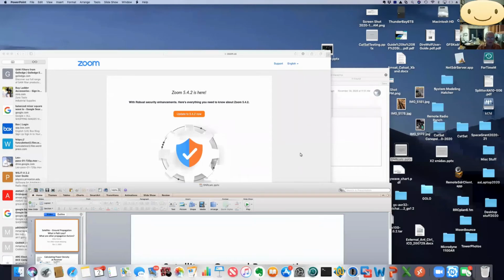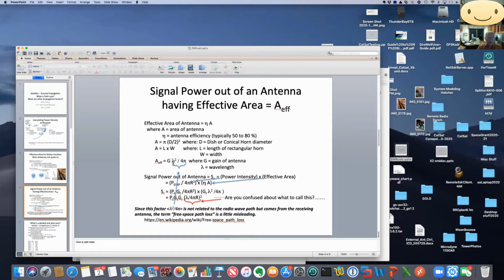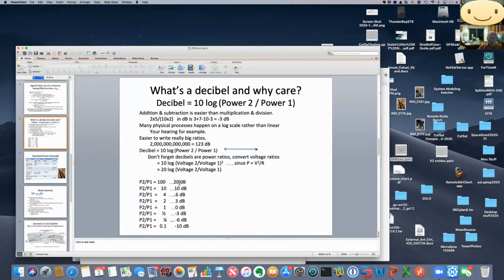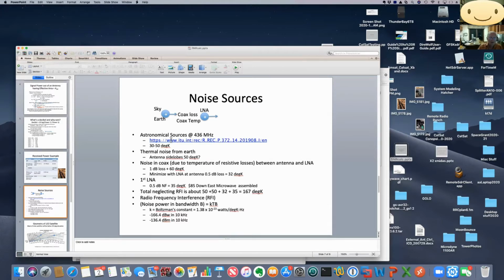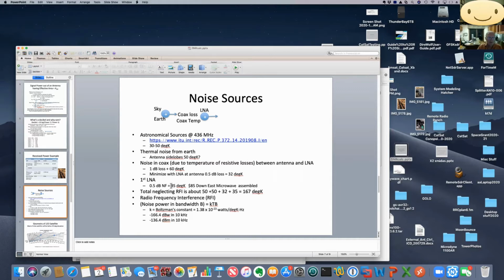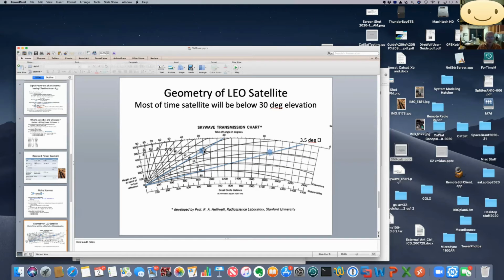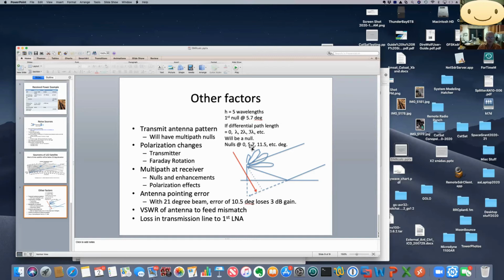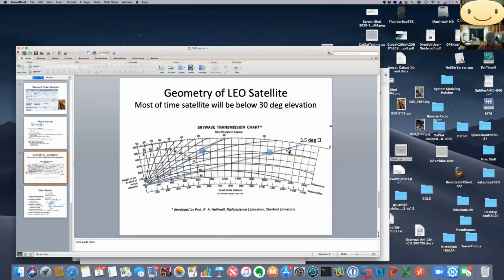Link Budget meeting with Ed Friesema and Mike Parker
A discussion of the basic equations needed to design  ground antenna system for satellite communications  with Mike Parker, CEO of Rincon Systems and Ed Friesema Communications Team LEad on the UNLV Rebel Sat project